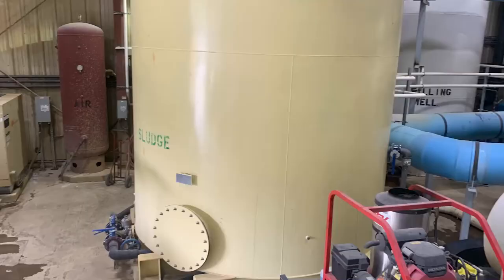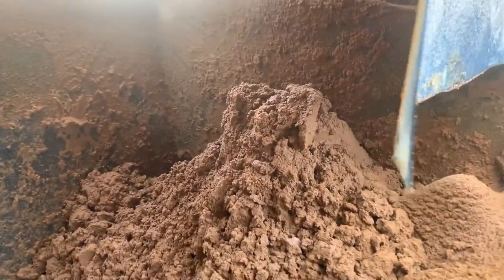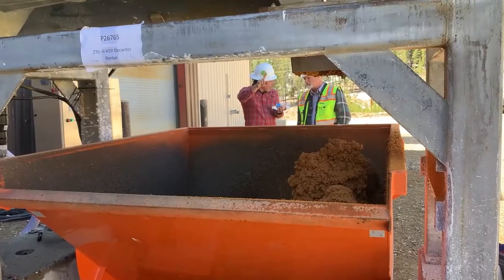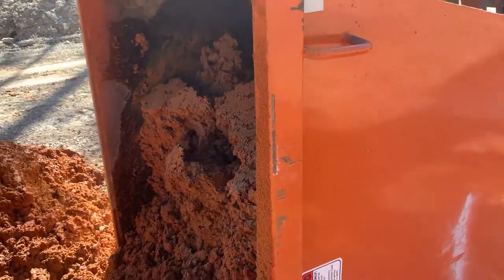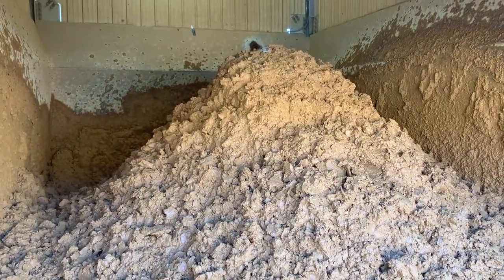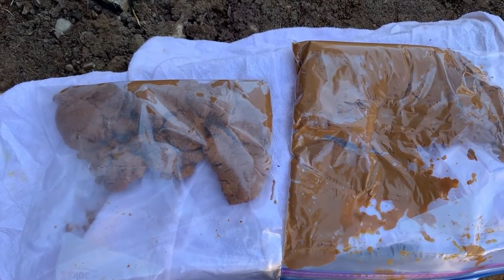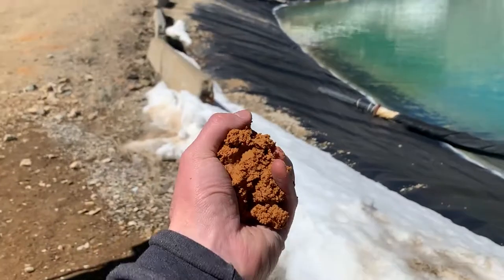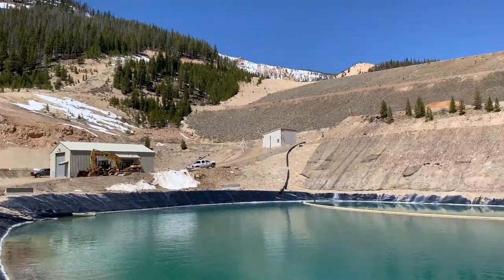How A Centrifuge & Polymer System Dewater Mining Slurry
In this video, you'll see how a Flottweg centrifuge and Clearwater dry polymer preparation system work together to dewater clarifier underflow at a mining site.

The dry polymer system activates, ages and doses a polymer solution into the slurry that enters the centrifuge. The polymer solution flocculates the solids in the slurry, which allows the centrifuge to efficiently separate the solids from the liquid.

First, you'll see the centrifuge and polymer system install and the sludge flow from the clarifier to the centrifuge. Then you will see the solids and clean water discharged from the centrifuge.

Next, you'll see how the solids generated by the centrifuge compare to the solids created by a filter press that the mine had been using.

Clearwater Industries and Flottweg work as partners to create water process systems.